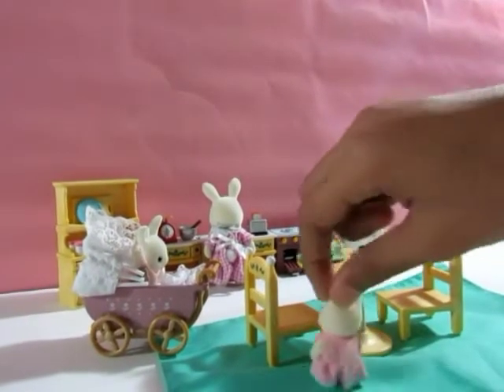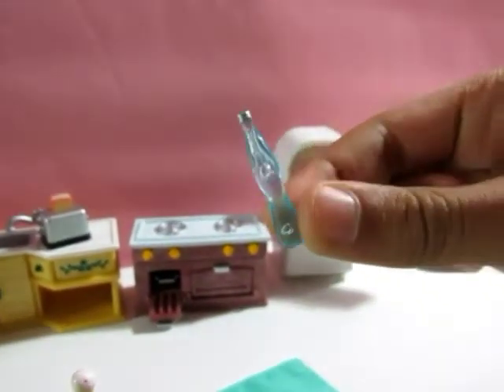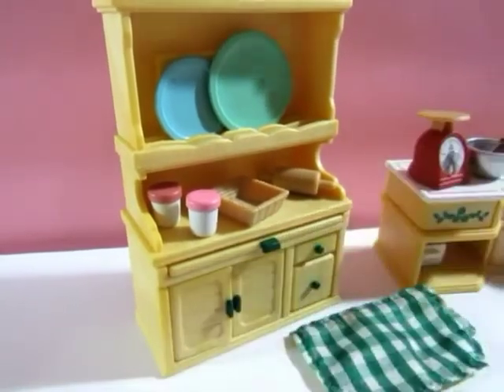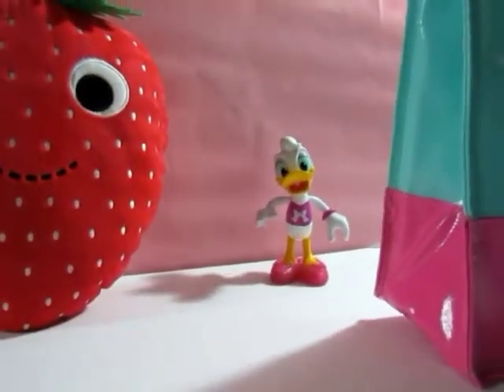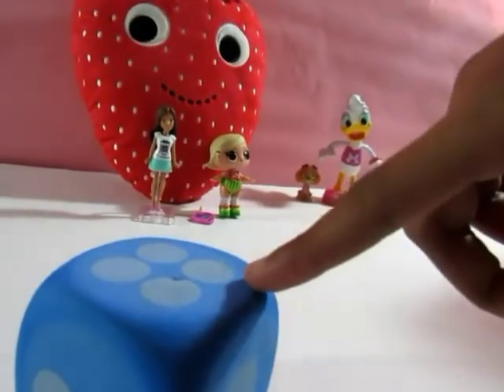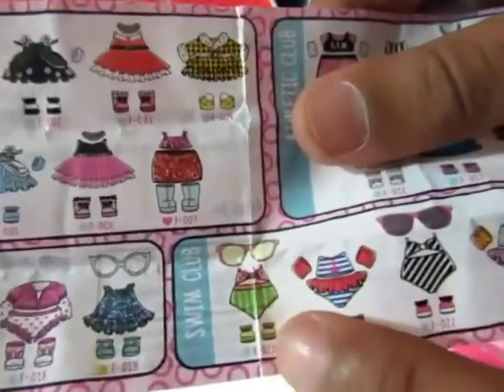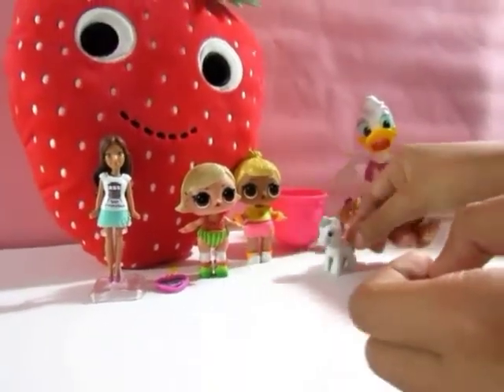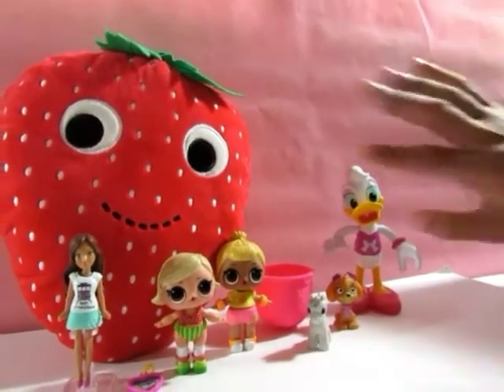Morning Breakfast with Bunnies (Calico Critters Kozy Kitchen) New Segment with our YAY Bag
Morning Breakfast with Bunnies (Calico Critters Kitchen) Our New Segment YAY Bag Opening new Toys.